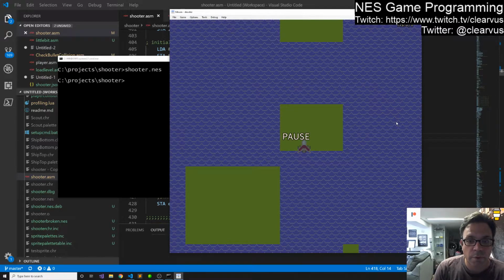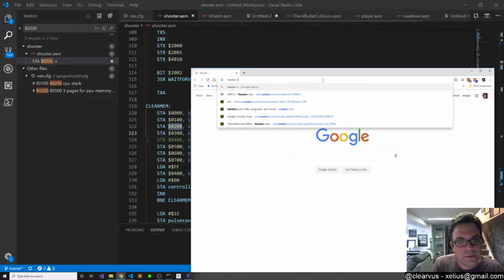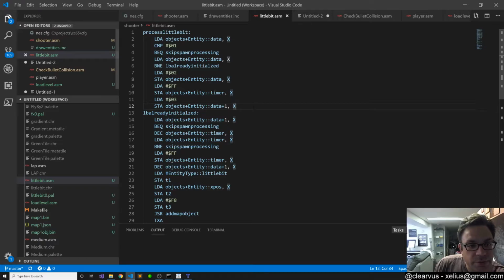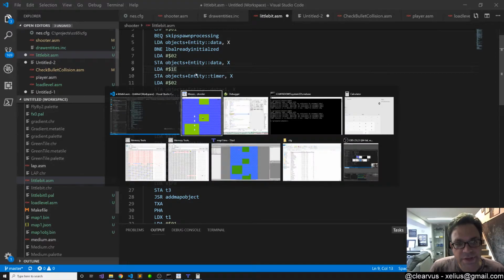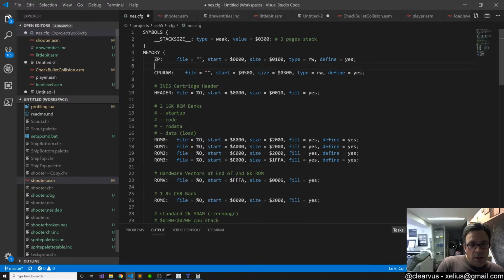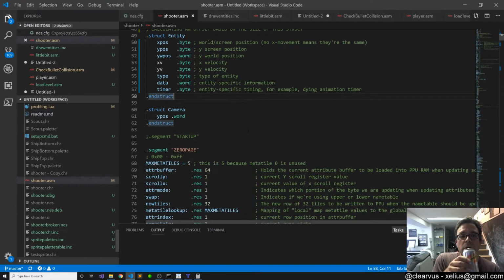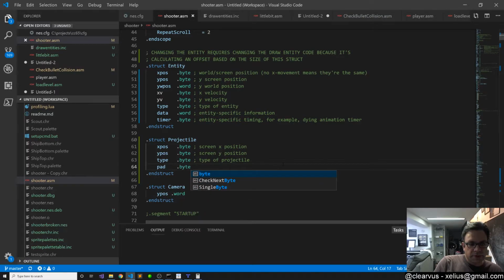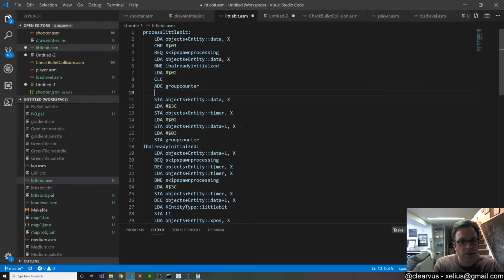NES Programming #123 - Debugging the spawning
Hi! Hope you had a great weekend. In this episode, I figured out why we couldn't spawn enemies when I changed the struct size, switched to a new struct type for projectiles, and talked about why we need to change a little bit about how the enemies are spawned to make the whole spawning / grouping / rewarding mechanism work properly for the game.

See you Thursday at 9PM eastern for the live stream!